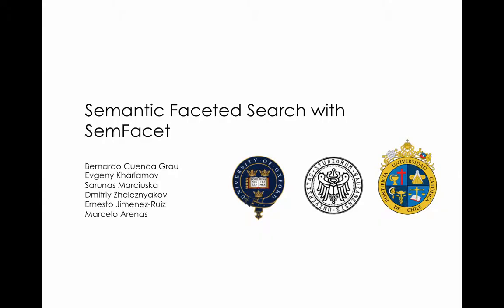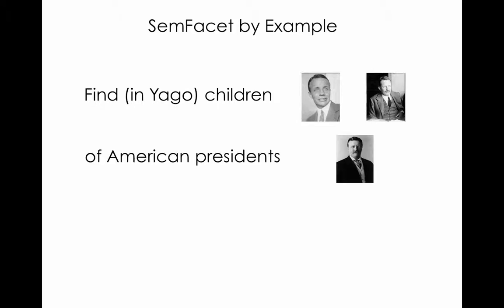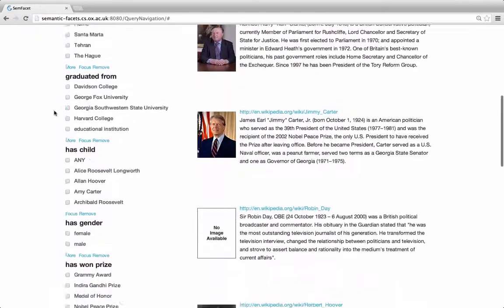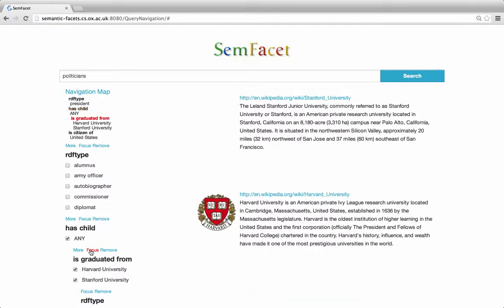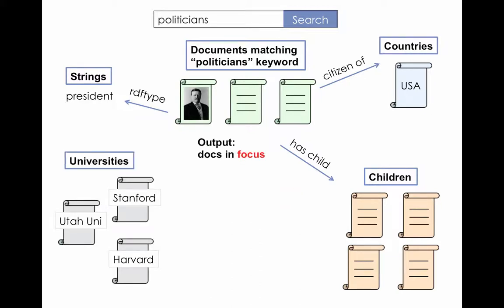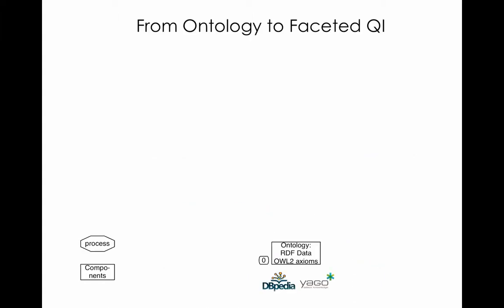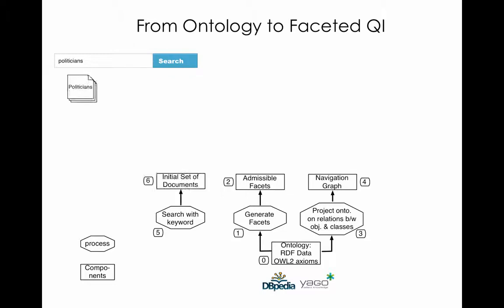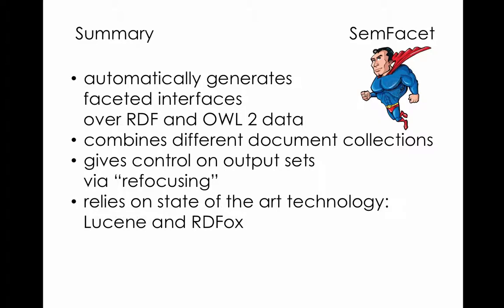SemFacet: Semantic Faceted Search over Yago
In this video we demonstrate a system SemFacet, that is a proof of concept prototype for our semantic faceted search approach. SemFacet is implemented on top of the Yago knowledge base, powered by the OWL 2 RL triple store RDFox, and the full text search engine Lucene.
SemFacet has provided very encouraging results. Via logical reasoning
SemFacet can automatically (i) extract facets, (ii) update the faceted query interface with facets relevant for the current stage of the users query construction's session. SemFacet supports faceted queries that are much more expressive than the ones of traditional faceted search applications; in particular SemFacet allows to (i) relate several collections of documents, and (ii) change the focus of queries (and, thus, SemFacet provides control over the documents in the query output to be displayed on the screen). Our approach is fully declarative: the same backend implementation can be used to power faceted search over any application, provided that metadata and knowledge are represented in RDF and OWL 2.